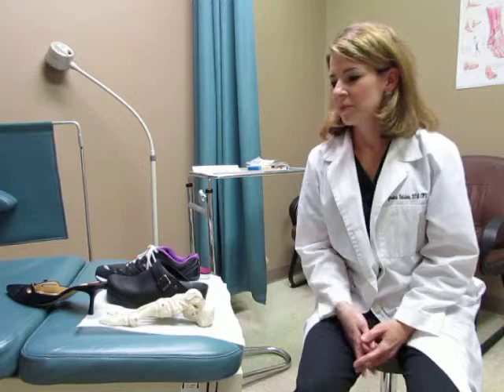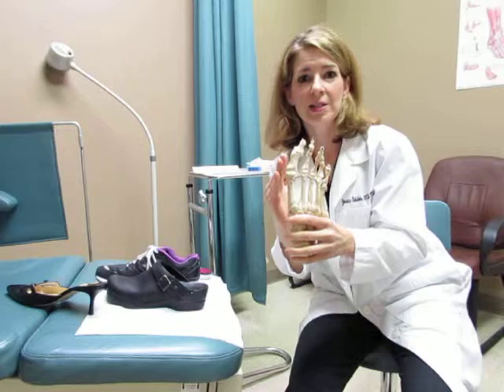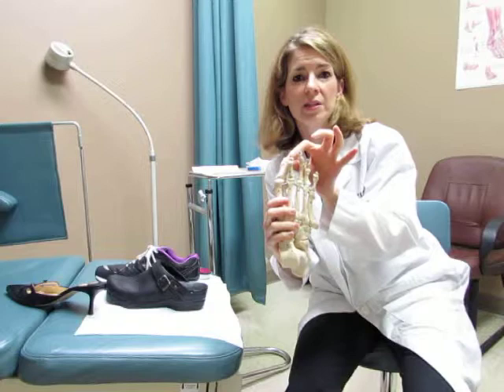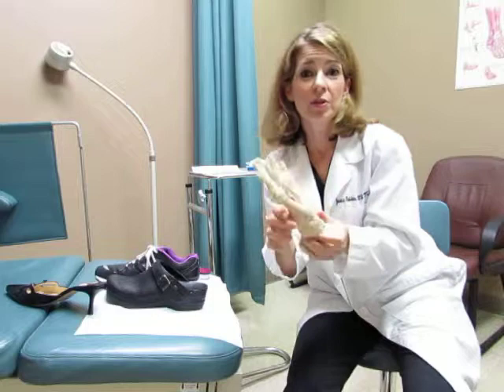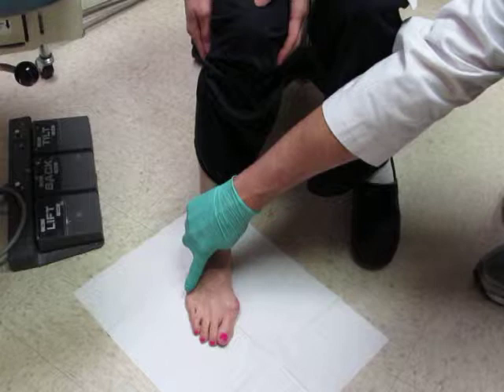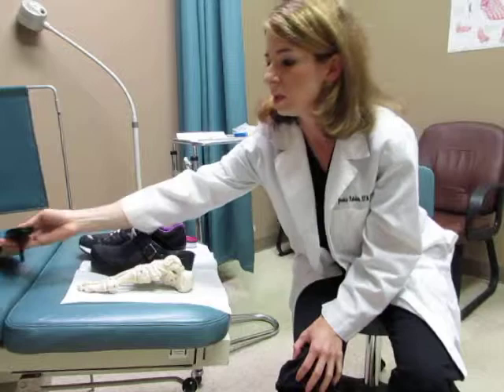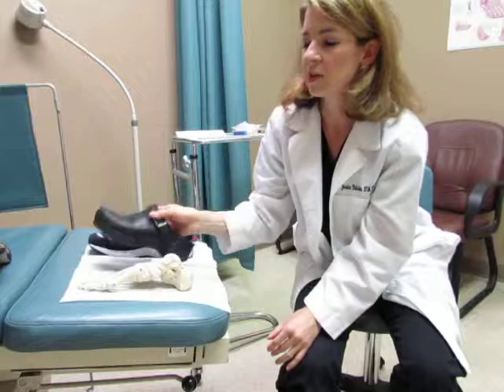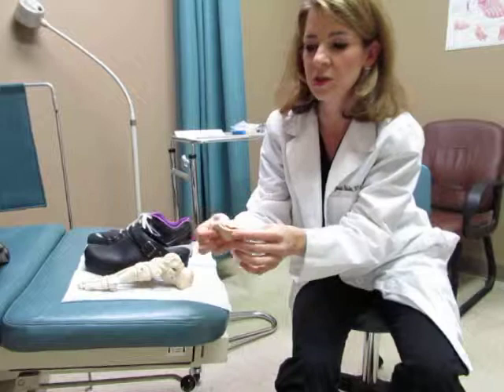How to Recognize Bunions and Hammertoes - Dr. Jessica Rutstein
Bunions and hammertoes are common foot and toe conditions that foot and ankle specialists treat at TSAOG Orthopaedics. Podiatrist Dr. Jessica Rutstein explains the importance of proper fitting shoes when you have bunions or hammertoes.